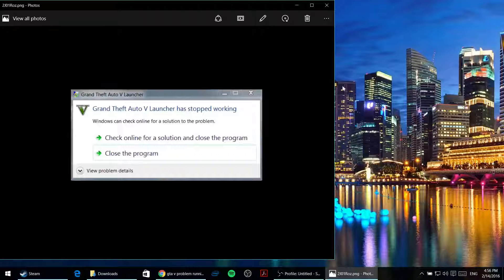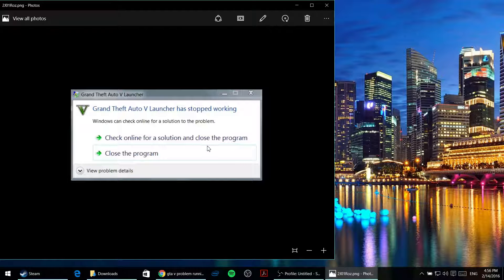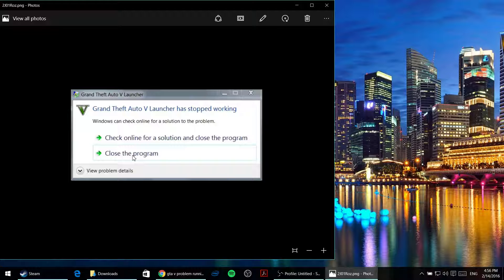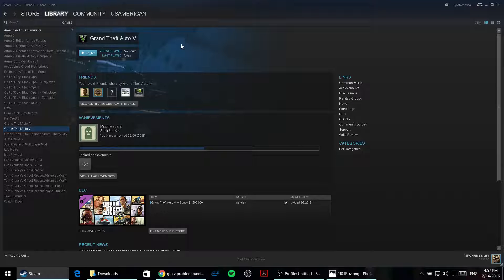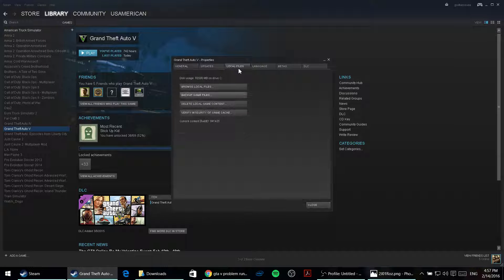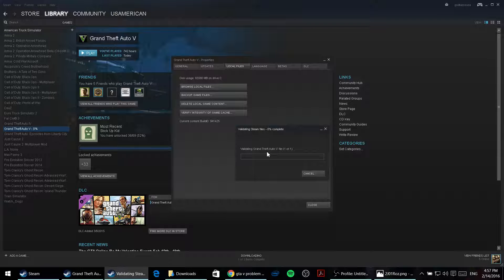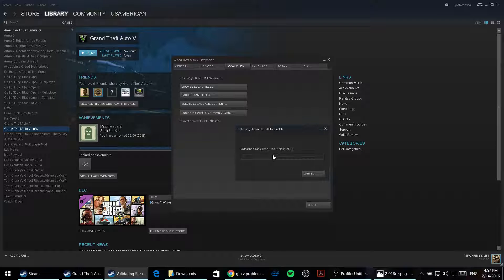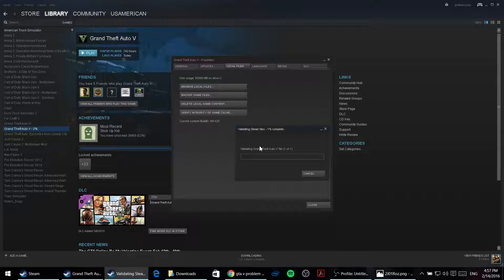GTA 5 launcher Has Stopped Working Fix Steam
In This Video, I will be showing you how to solve the Grand Theft Auto Glitch when it says GTA Launcher has stopped working.